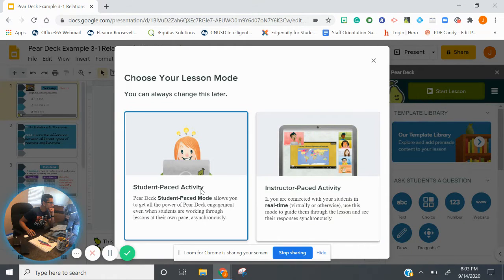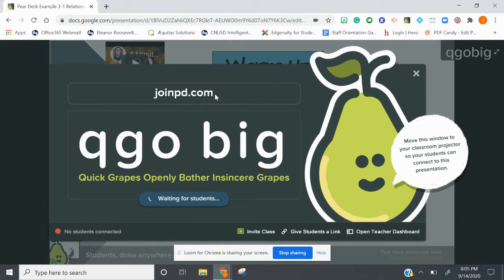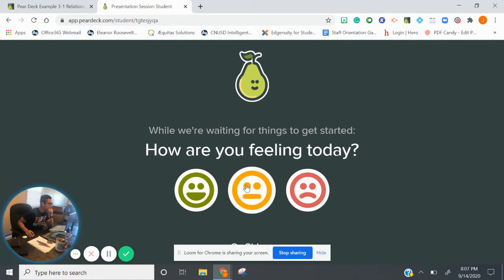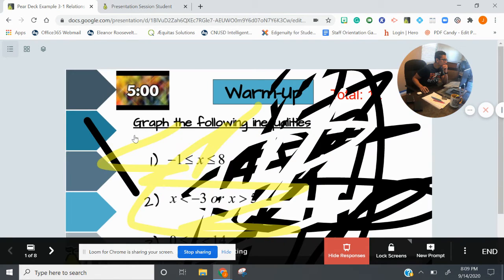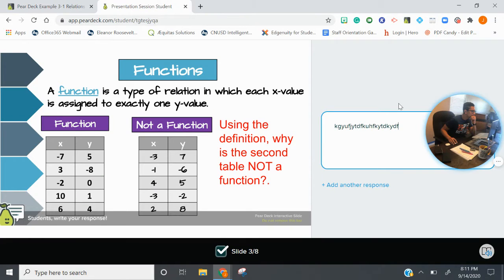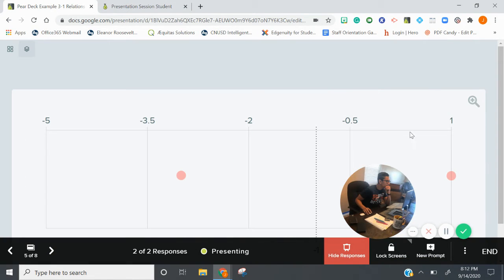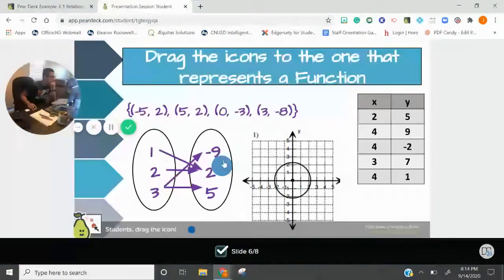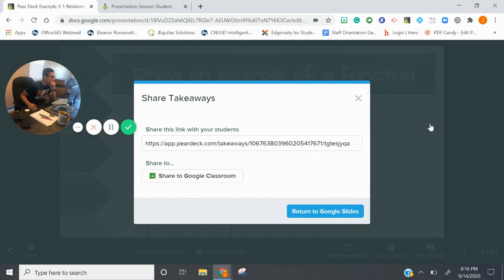Present Your Pear Deck Lesson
Learn how to share a Pear Deck lesson with your students and what the different interactive slides will look like from the teacher's and student's perspective.